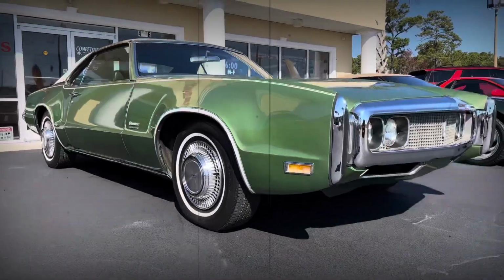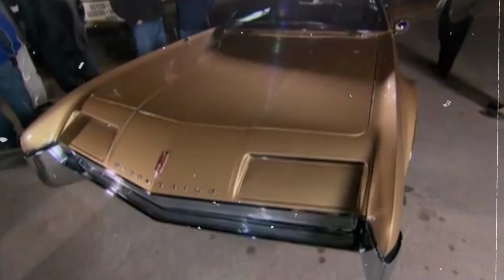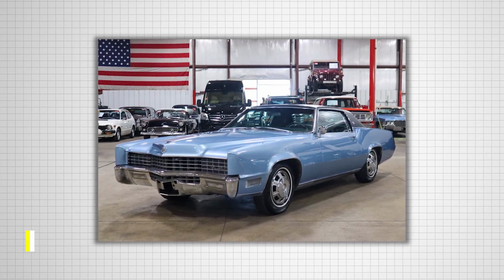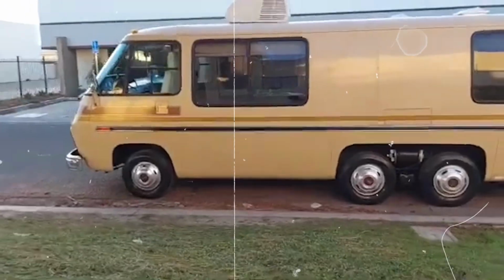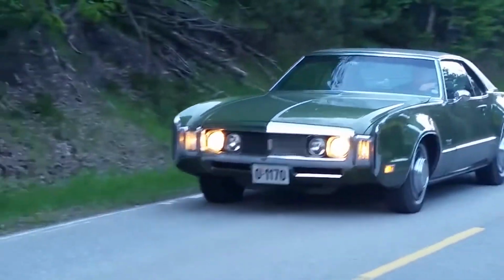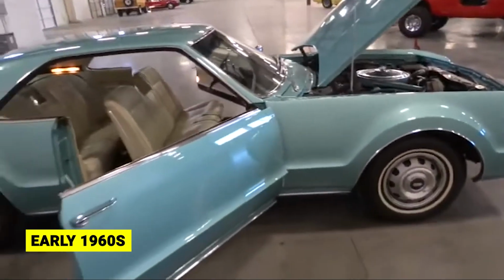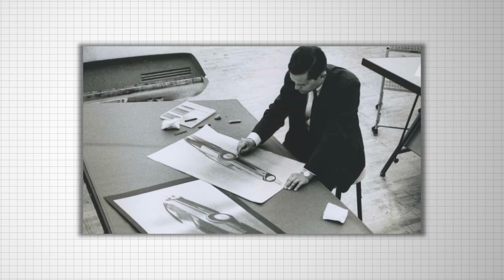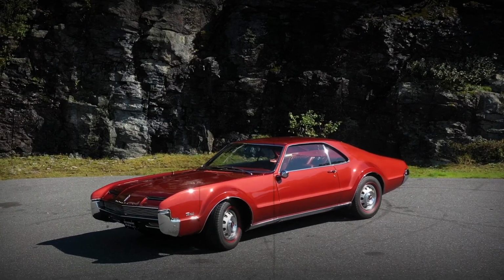Why have we forgotten the Muscle-Luxury Icon Oldsmobile Toronado 70-X!?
The Oldsmobile Toronado was no ordinary muscle car—it was a front-wheel-drive powerhouse that defied expectations. And when George Barris, the mastermind behind the original Batmobile, got his hands on it, the result was the Toronado 70-X, a futuristic, high-performance luxury coupe designed for Expo '67.

Packed with a 425 cubic-inch Rocket V8, a groundbreaking front-wheel-drive system, and radical styling that turned heads everywhere, the Toronado was decades ahead of its time. But why did Oldsmobile take this bold risk? And what made the 70-X edition one of the rarest and most exotic Toronados ever built?

In this video, we dive deep into the history of the Toronado, its revolutionary engineering, and how it helped shape luxury muscle cars. Would you add this unique piece of automotive history to your dream garage?

🎵 Track Info: Title: Digital World by Alex-Productions